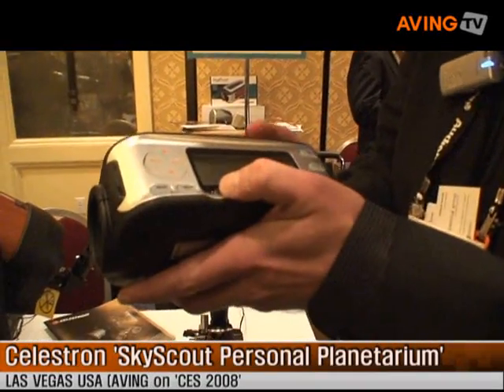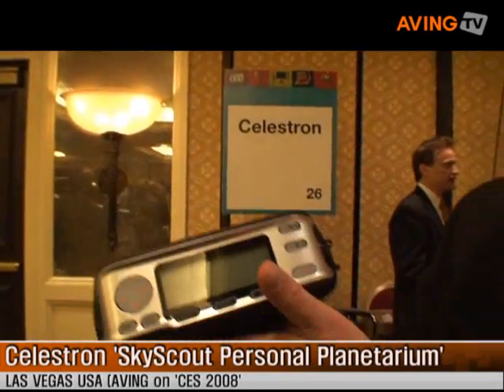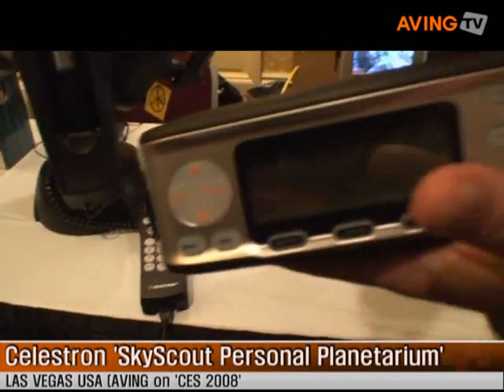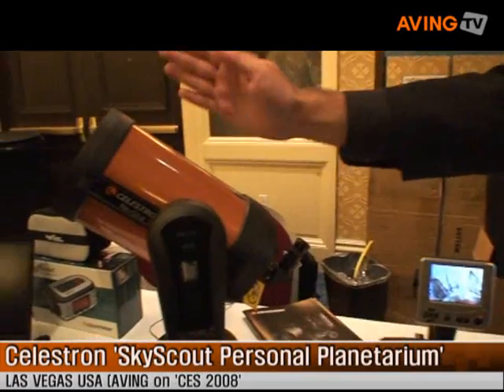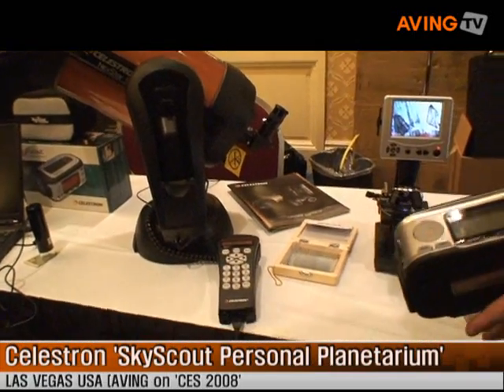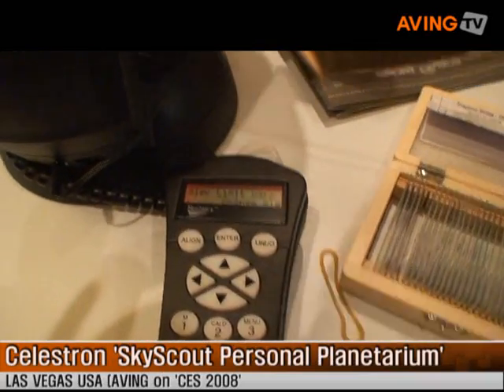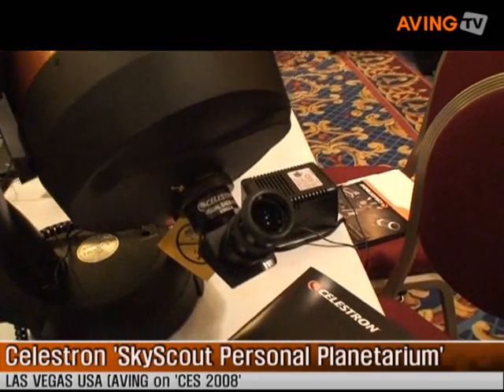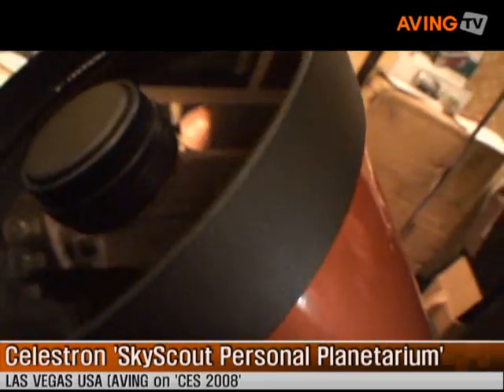CES2008: Celestron 'SkyScout Personal Planetarium'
Building on the popularity of Celestron®'s award-winning SkyScout Personal Planetarium, the revolutionary handheld device that uses advanced GPS technology with point and click convenience to identify thousands of stars, planets, constellations and more, Celestron's new SkyScout Scope enables SkyScout enthusiasts to locate, identify and get an up close view of more than 6,000 viewable celestial objects in the night sky.